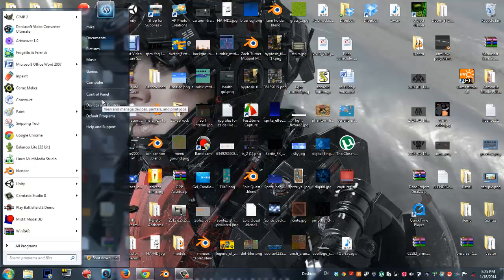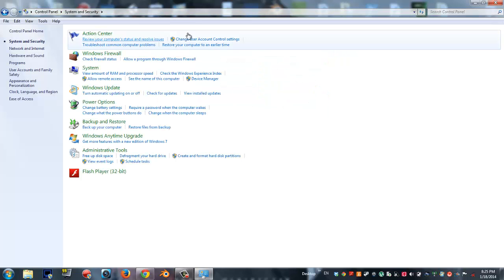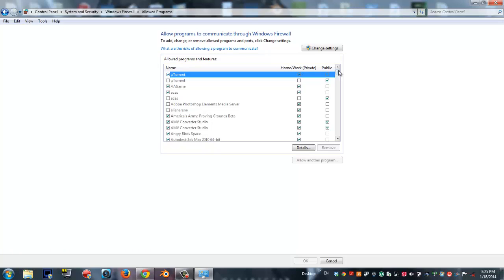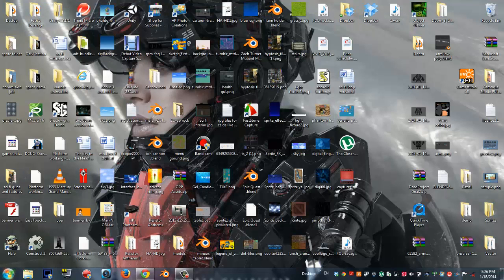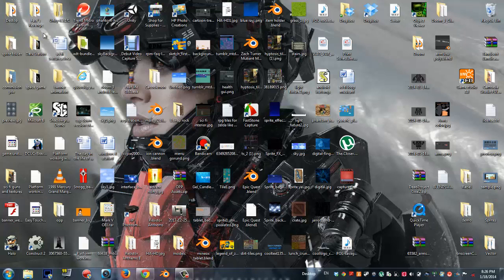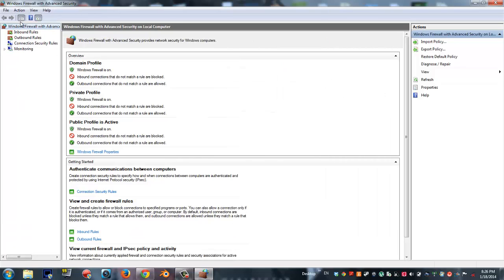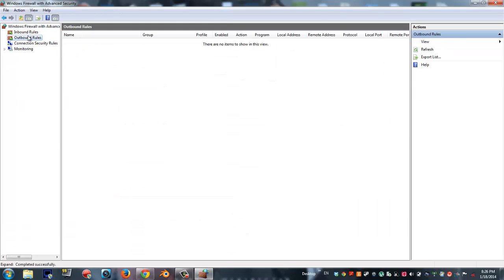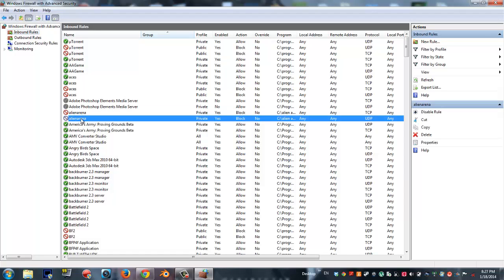Unblock a program in Window security